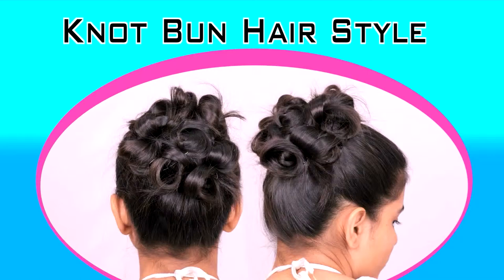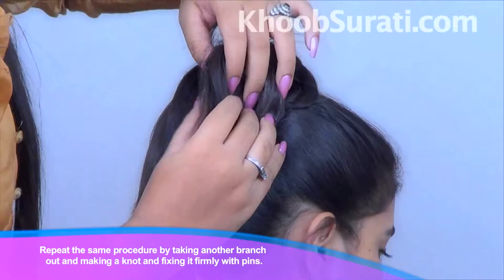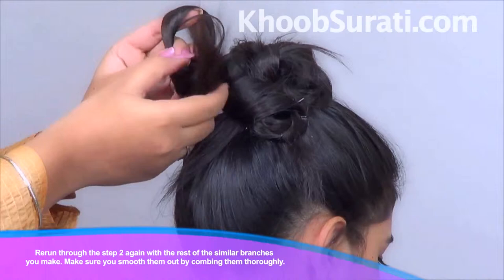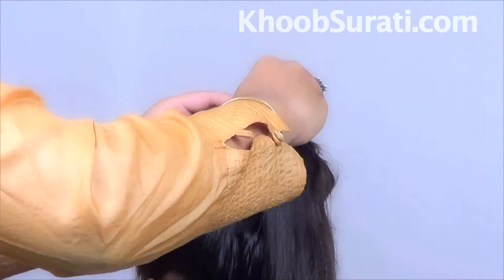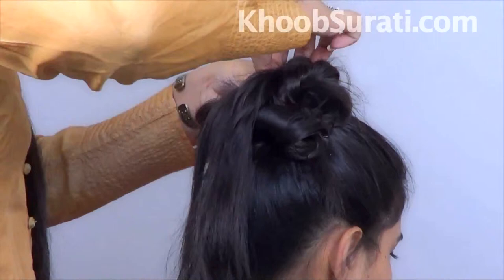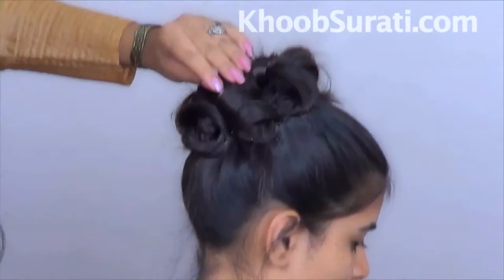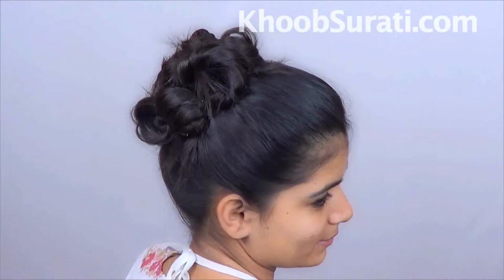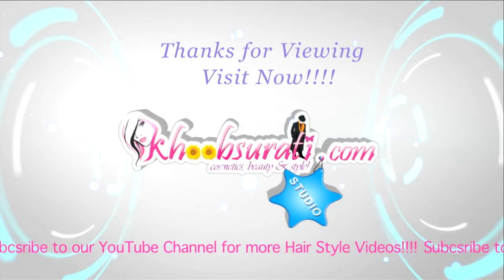Knot Bun Hair Style by khoobsurati.com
Get a dignified and refined appearance, trying out this knot bun hairstyle at home. Don this delicate and exquisite hairstyle at your cherished functions and occasions and gather tons of complement.

Steps for making Knot Bun:-

Step 1
As the name suggests, this is a Bun with knots of hair, so as a first step, comb your hair into a smooth straight tress and tie them in a pony with the help of a band.

Step 2
Take a chunk of hair out and with the help of index and middle finger of one hand and holding the rest of hair in other, revolve in opposite direction to create a rounded knot and tie it with a pin near the top.

Step 3
Repeat the same procedure by taking another branch out and making a knot and fixing it firmly with pins.

Step 4
Rerun through the step 2 again with the rest of the similar branches you make. Make sure you smooth them out by combing them thoroughly.

Step 5
Now finally fix the Bun with the help of pins and also any left out parts of hairs.

Your chic and stylish Knot Bun is all ready. The style comes very handy when you have to attend a party and have to get ready instantly.